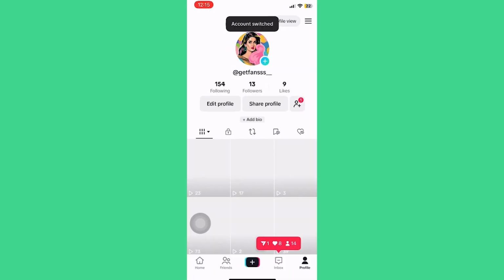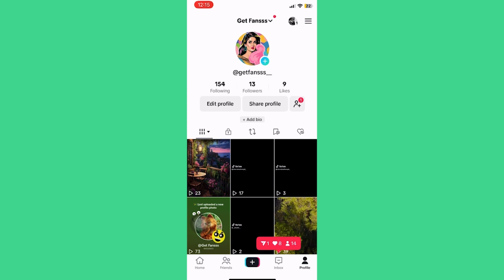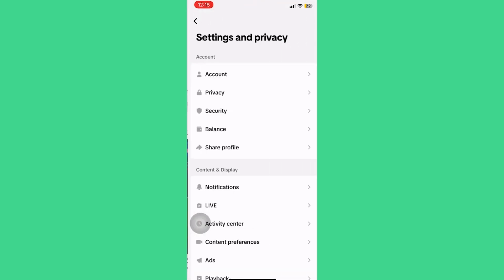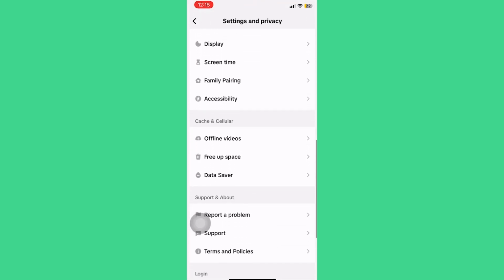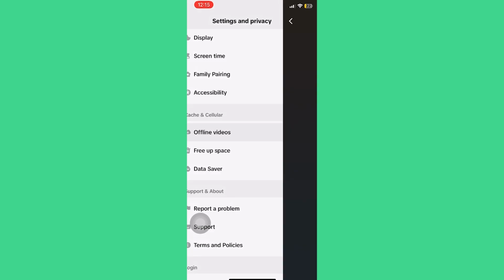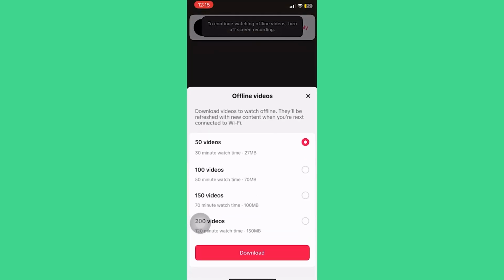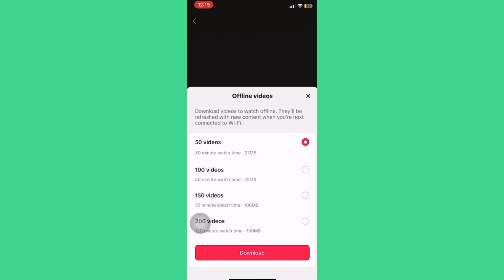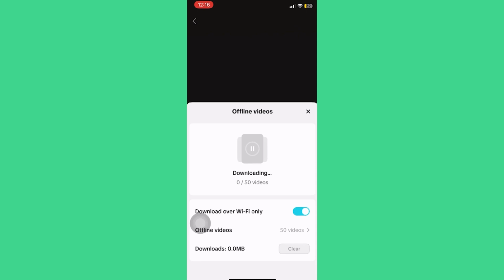How to View Offline Videos on TikTok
Want to watch TikTok videos without using your mobile data or Wi-Fi? Our step-by-step guide shows you how to access and enjoy your offline TikTok videos anytime, anywhere. It’s easy, convenient, and perfect for when you’re on the go!